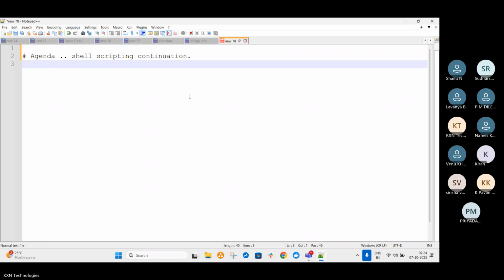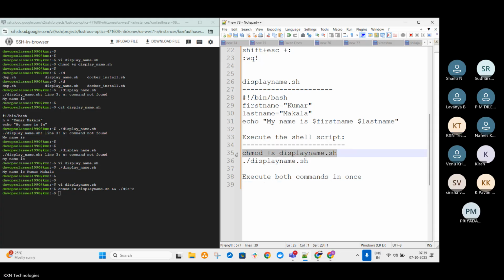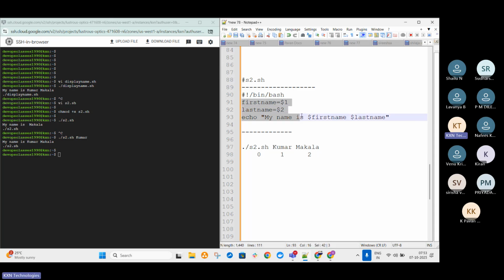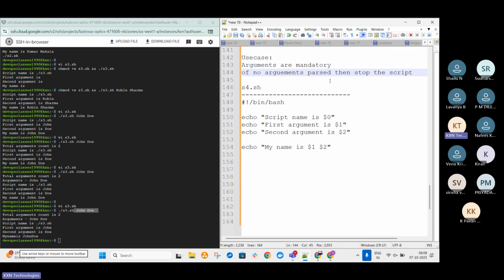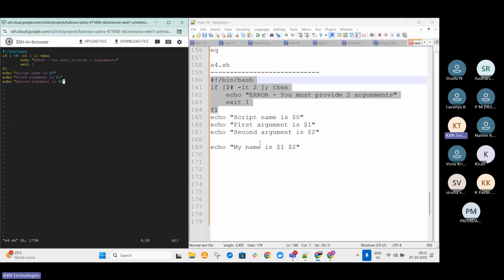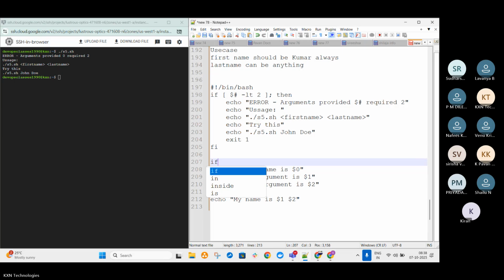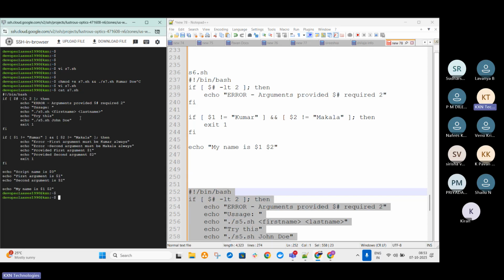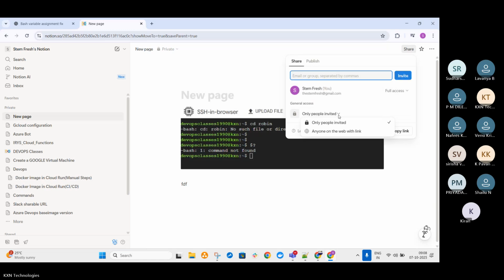12 Shell Scripting for DevOps Variables, Arguments, Usage & Error Handling